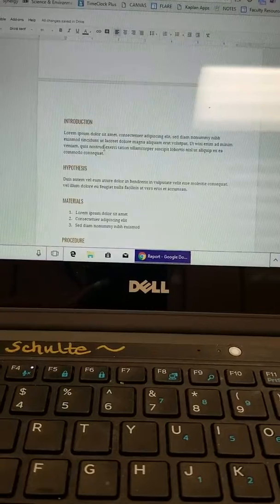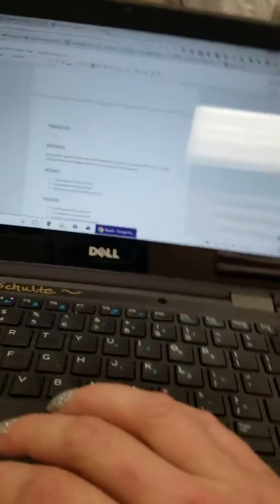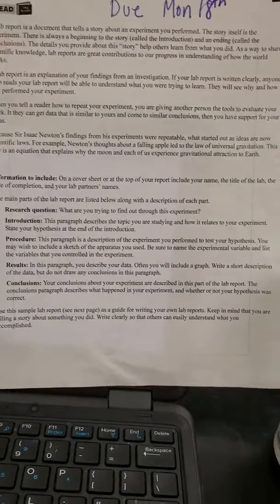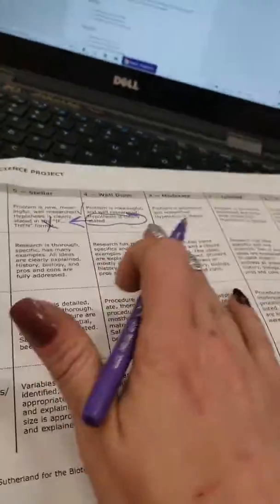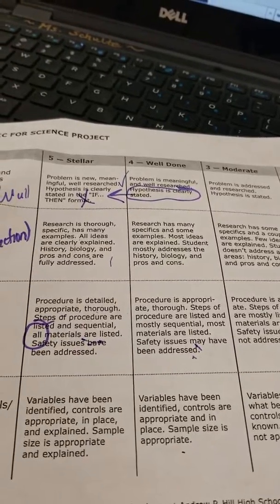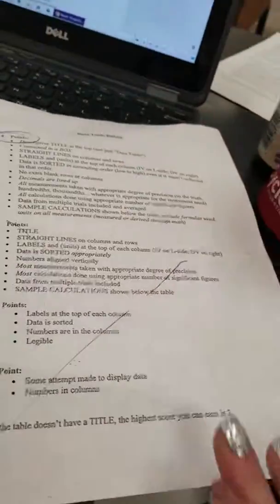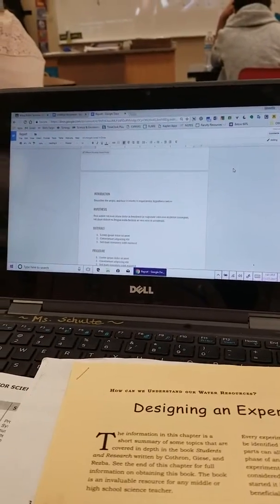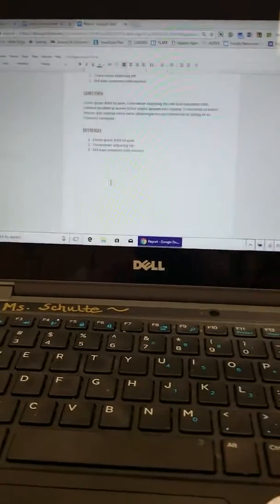Science Fair Document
Set up document for science fair